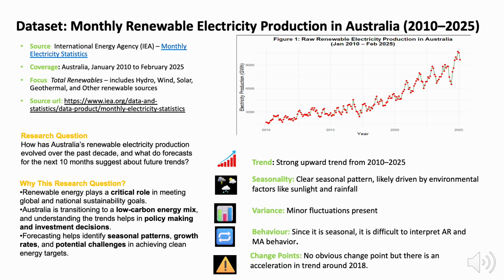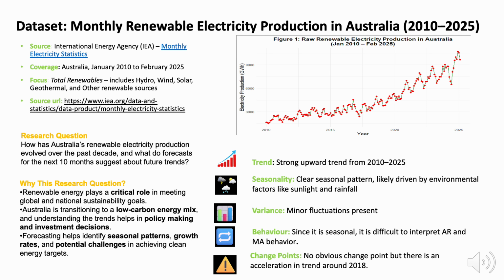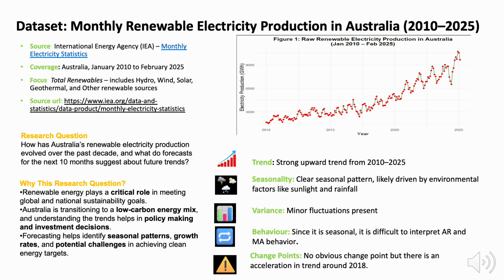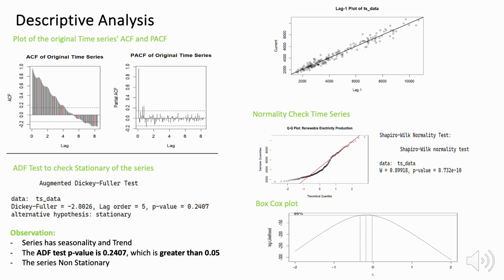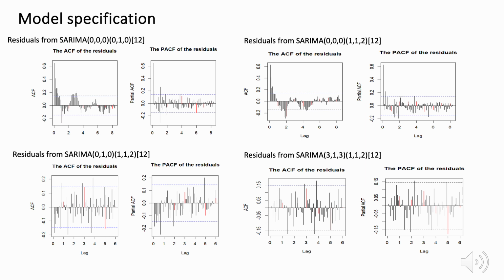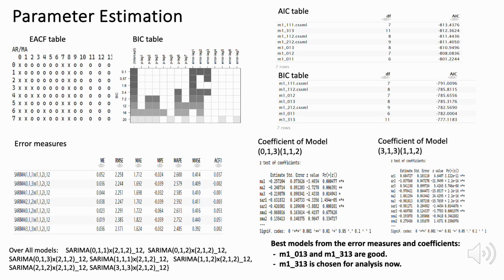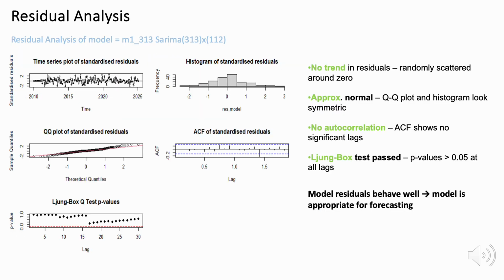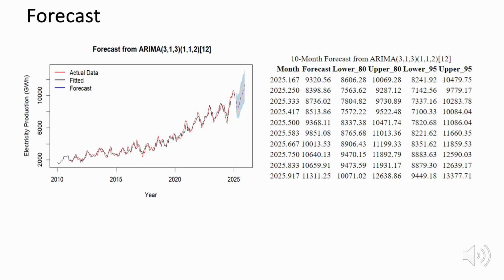Time Series Analysis & Forecasting [ RENEWABLE-ELECTRICITY-PRODUCTION-FORECASTING ]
RMIT University | Course_code - MATH1318 Time Series Analysis
Team Residuals
Sri Karthik Selvam - S4038609
Mohammad Reyaz Mohammad Rafi - S4067516
Prajwal Gowda Manjunath – S4072509